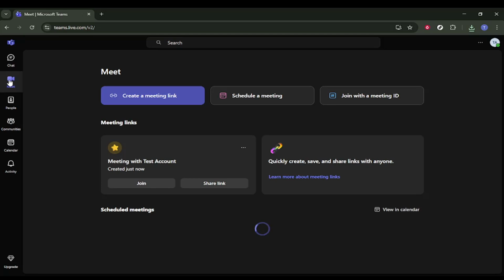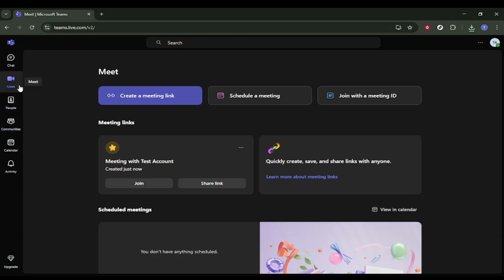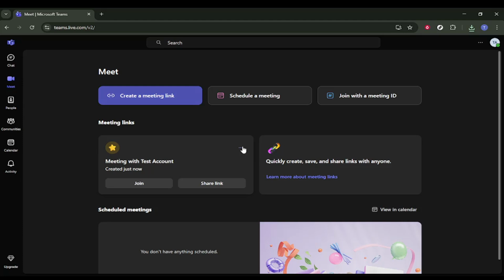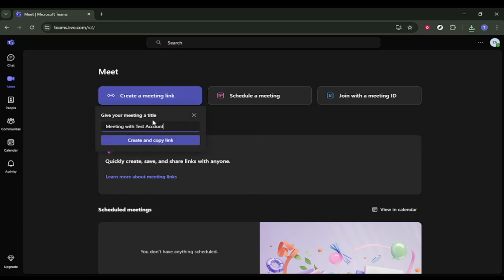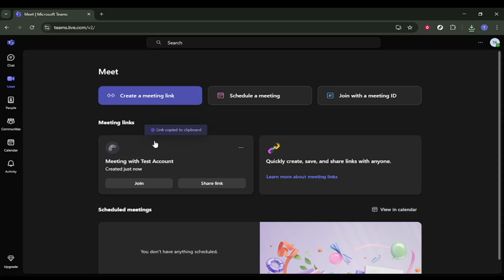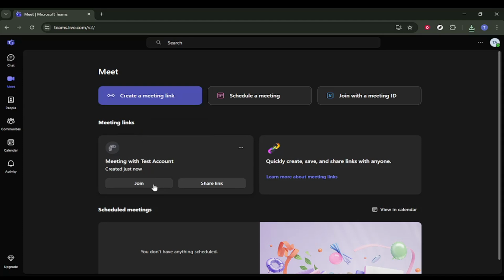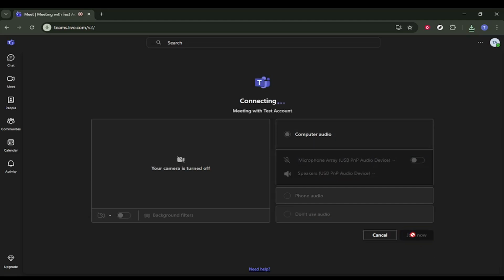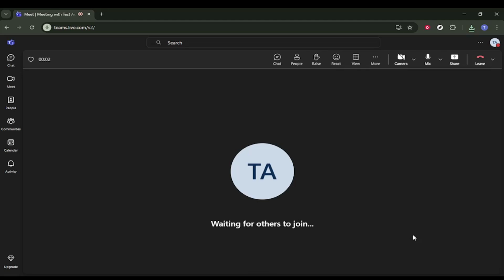How To Use Microsoft Teams For A Meeting [2026 Guide]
In today's video we cover: Microsoft Teams, Teams meeting, Teams tutorial, how to use Teams, Teams for beginners, online meeting, video conferencing, remote work, virtual meeting, Microsoft Teams setup, Teams guide, meeting software, collaboration tool, business meeting, join a Teams meeting, start a Teams meeting, Teams features, Teams tips, work from home

-Google Drive
-Google Meets
-Google Sheets
-Google Chrome
-Google Forms
-Google Gmail